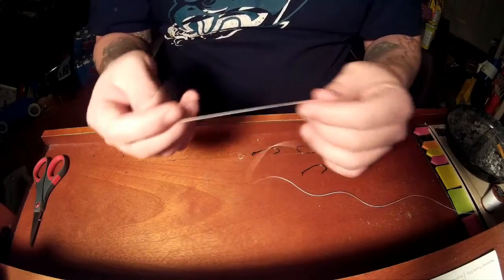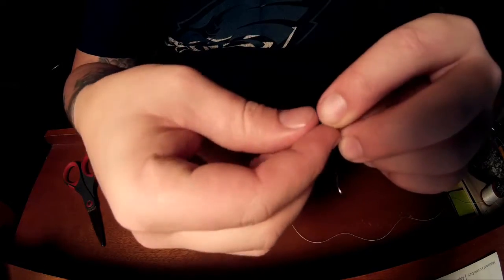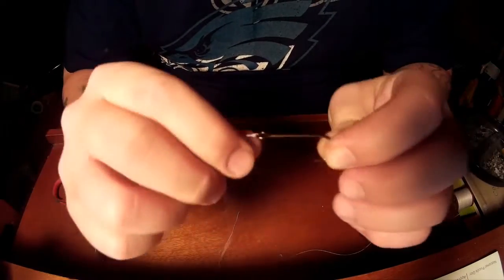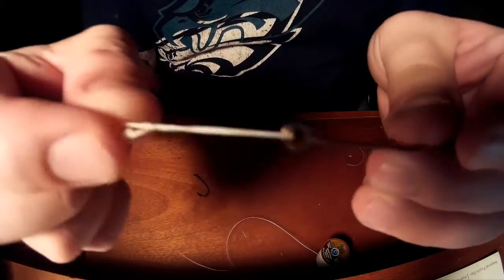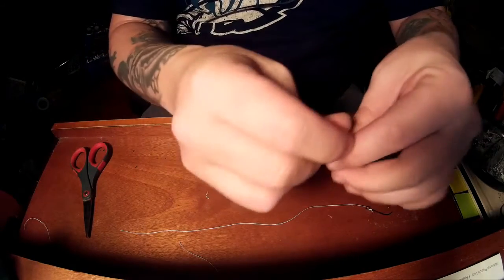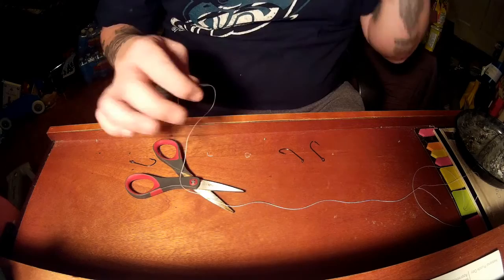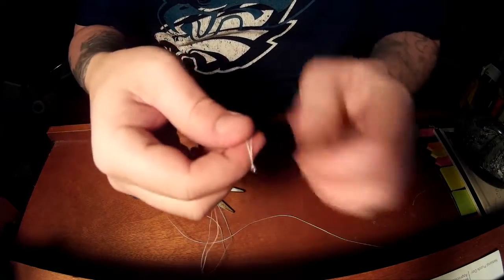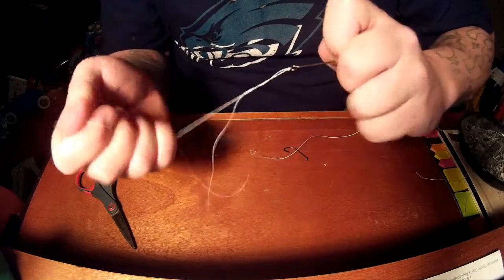8 Stongest fishing Knots - how to tie tutorial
I am showing how quick and easy it is to tie some of the strongest knots for any type of fish in any body of water hope you like and hope it helps please like and subscribe